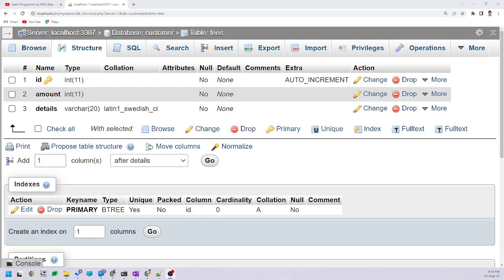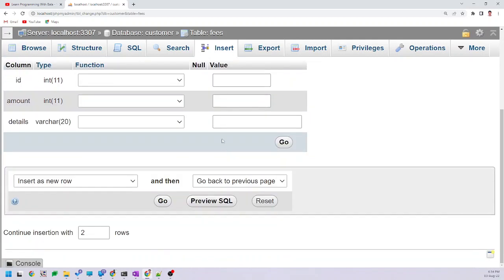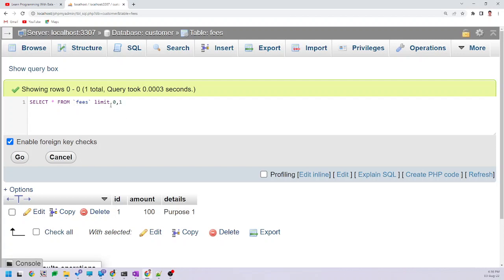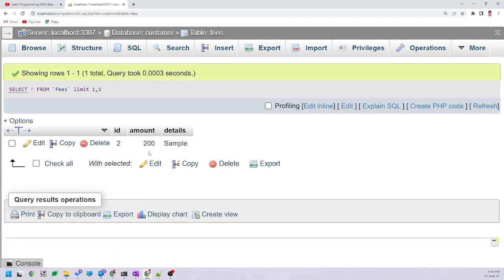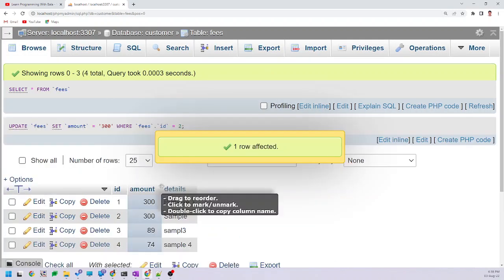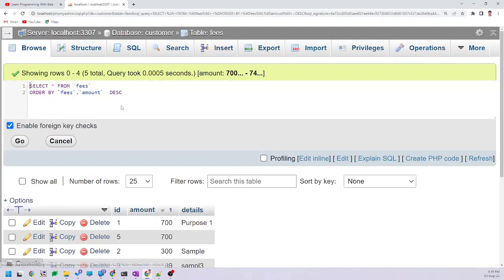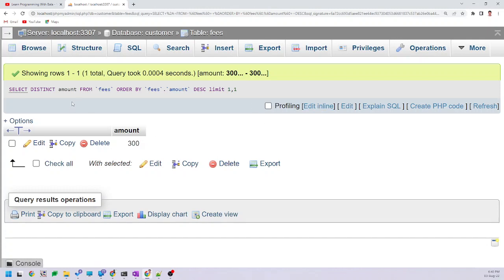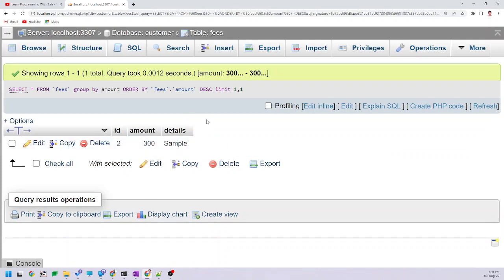How to get 2nd max value from mysql table. Without sub query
The solution with proper steps.

SELECT * FROM `fees` group by amount ORDER BY `fees`.`amount` DESC limit 1,1
OR
SELECT distinct amount FROM `fees` ORDER BY `amount` DESC limit 1,1